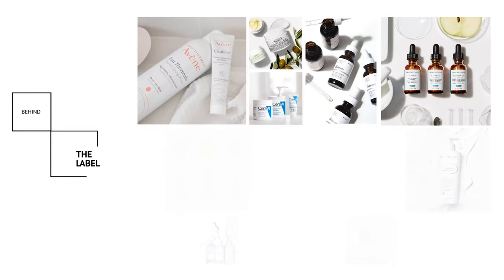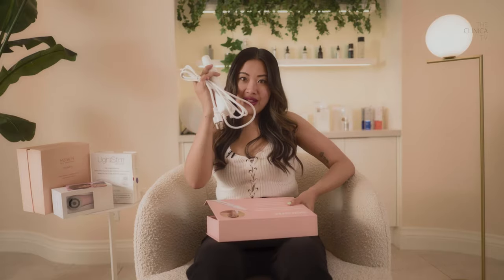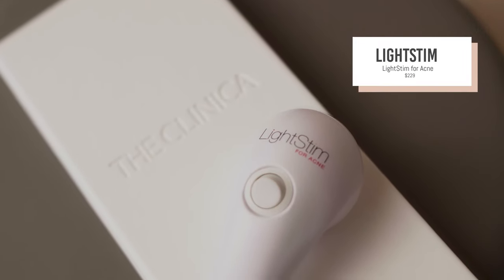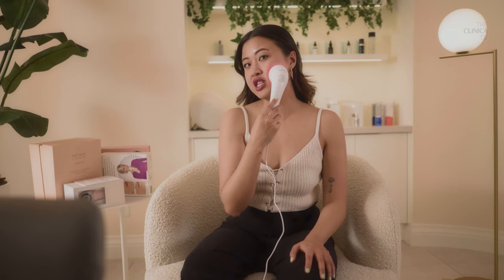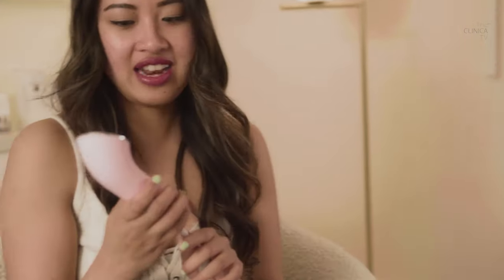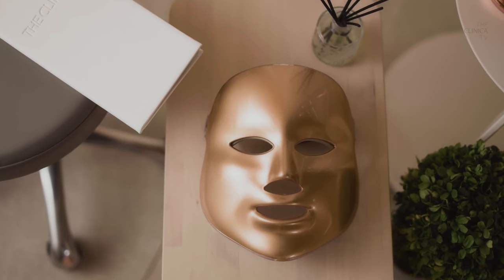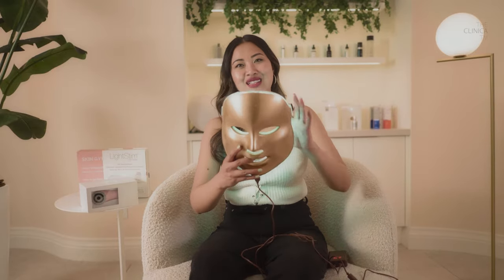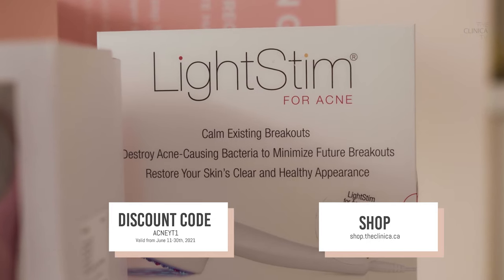Unboxing the Best Beauty Tools for Acne Removal and Treatment: Light therapy, electrical currents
For Acne Awareness Month (June), our host Lisa is testing out four beauty tools (ranging from $129-800!!) that were designed to treat those pesky pimples and zits.

Follow Lisa @theLisaDoan
Filmed by Origin Films
Edited by Julian Orzel

WeChat (加我们微信中文客服随时为您解答问题）: theclinica1